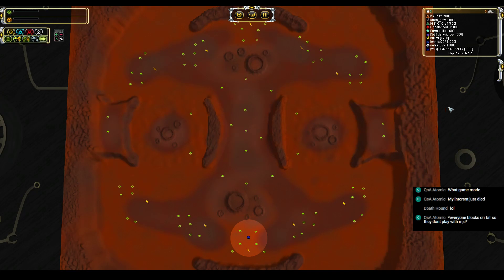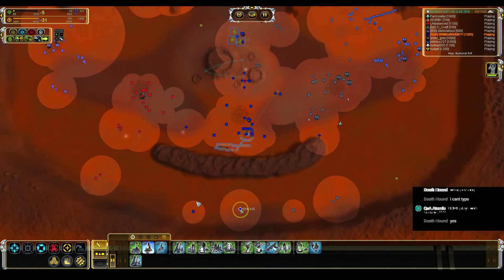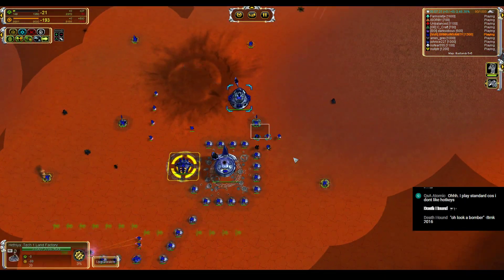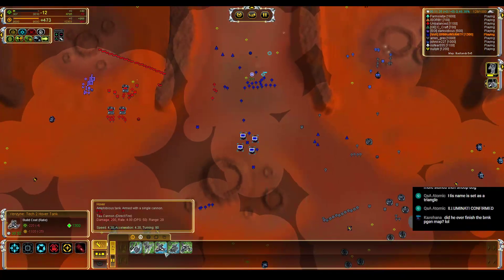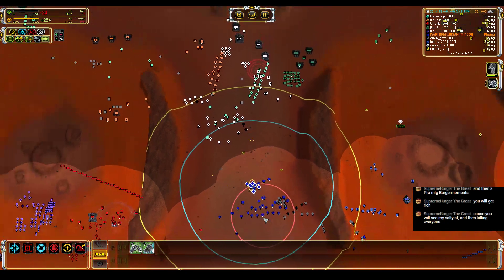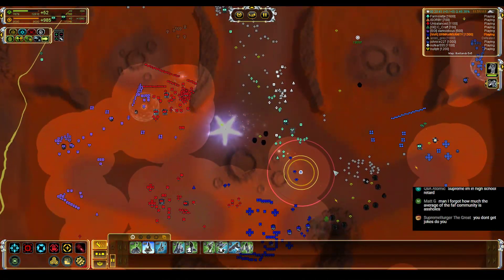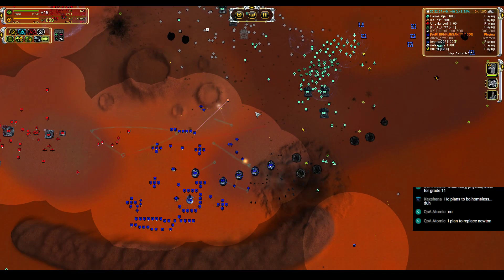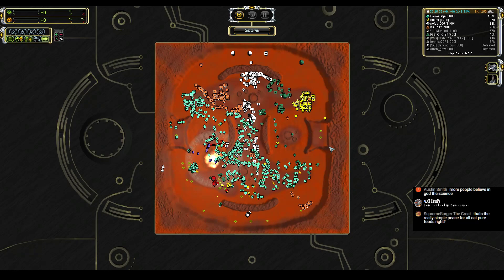The Badlands are the Place to Be! - Supreme Commander: Forged Alliance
*If you want to tune in to the streams, come to either Twitch or Youtube every Tue-Sat 7-9pm Eastern USA time.

*Suggest or vote on what we play next!